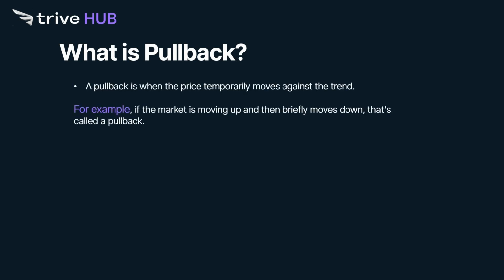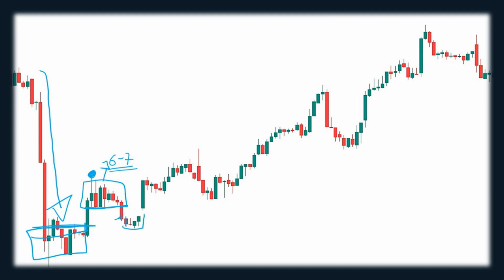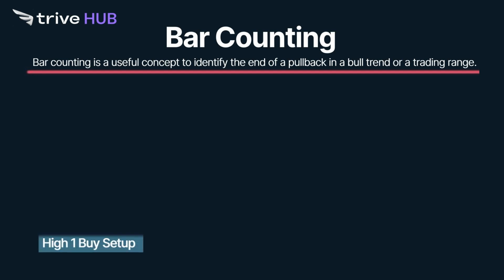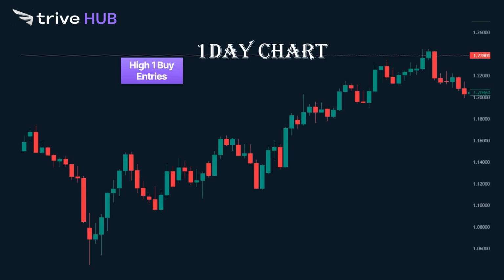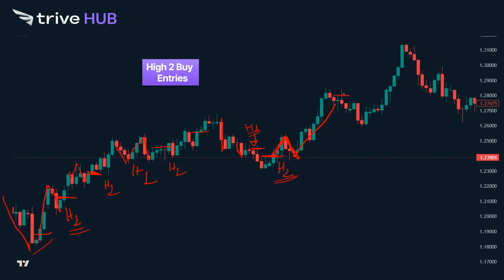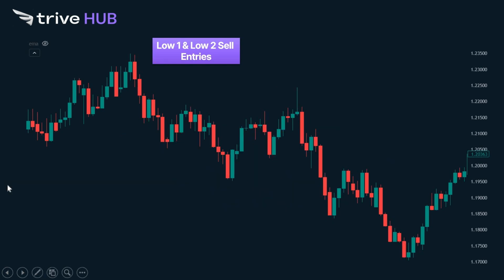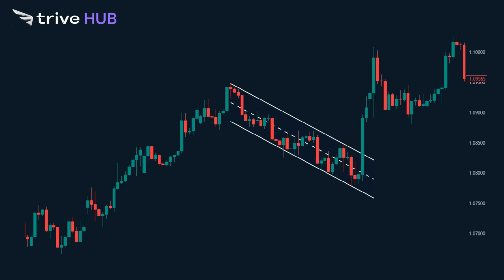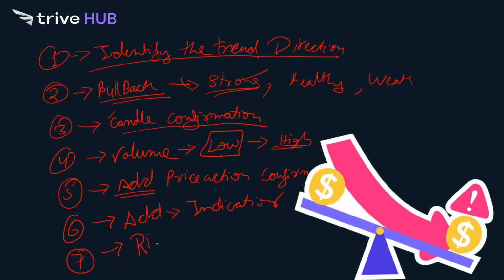Bar Counting & Pullback Trading Strategy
Bar Counting & Pullback Trading Strategy | Master Market Timing with Precision

Want to refine your trade entries and exits? Bar counting and pullback trading are powerful techniques that help traders time their moves with accuracy. In this video, we break down how to use these strategies effectively to capture high-probability trade setups.

What You’ll Learn:
- How bar counting improves trade timing
- The key rules for identifying strong pullback entries
- When to enter and exit trades for maximum profit

Bar counting and pullback trading can give you an edge in any market Condition. Learn how to spot high-quality setups and trade with confidence.